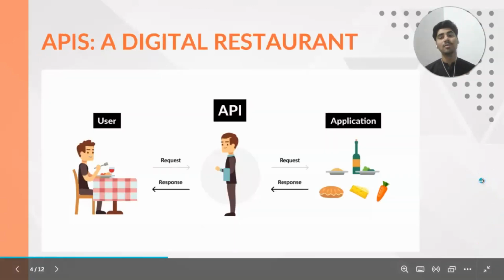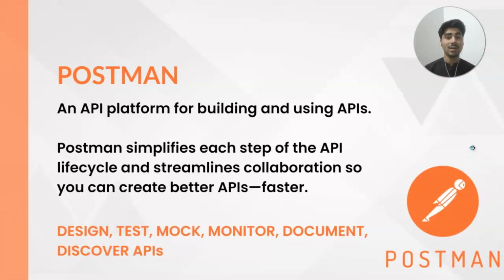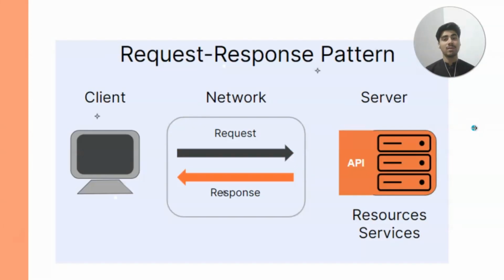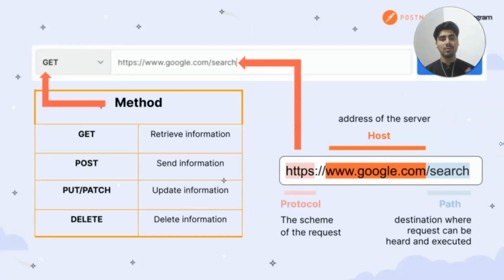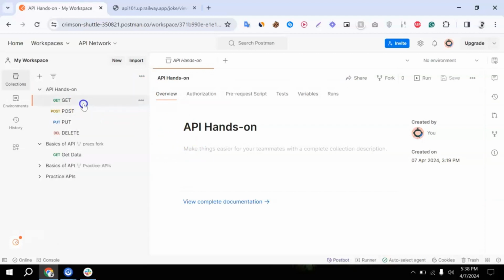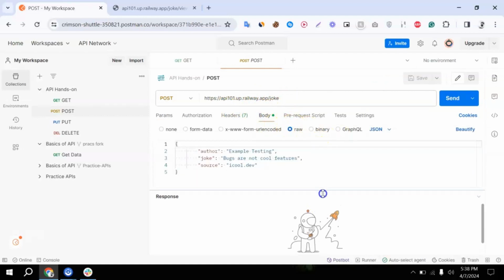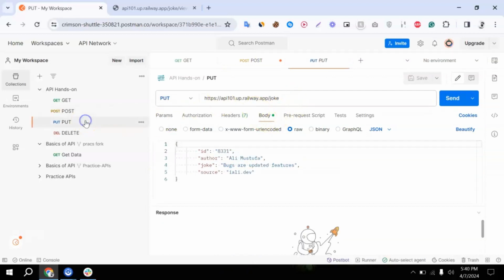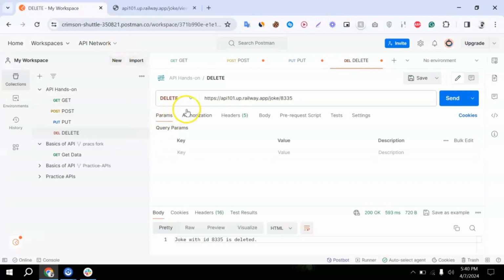Intro to APIs and Postman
In this video, I'll guide you through the fascinating world of APIs (Application Programming Interfaces) and Postman. Join me as I provide a hands-on explanation of what APIs are and how they work, followed by a detailed walkthrough of Postman, a powerful tool used for API development and testing. Whether you're a beginner or looking to expand your knowledge, this video is perfect for anyone interested in understanding the fundamentals of APIs and exploring the capabilities of Postman.